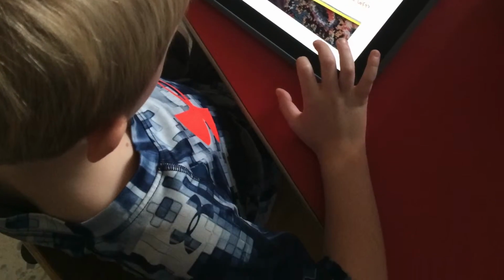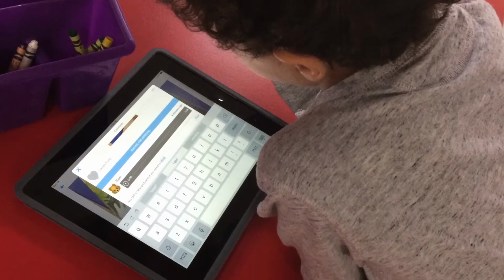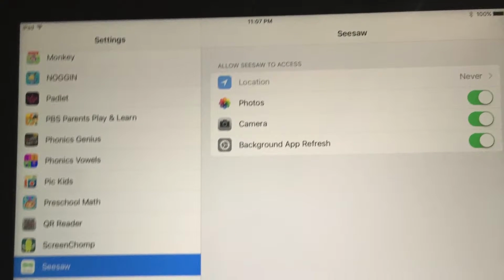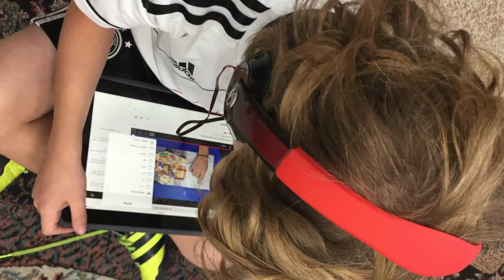Coetail Course 5 Final Project Lauren Purdy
Redefining the Readers Workshop in Grade 1